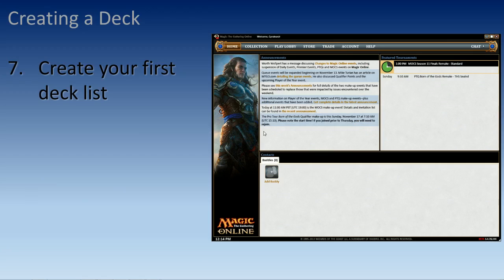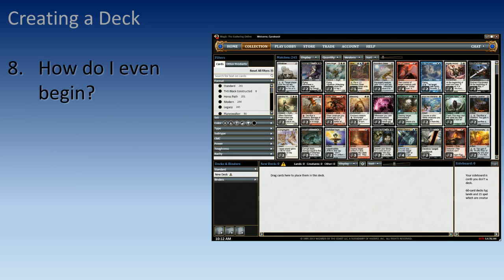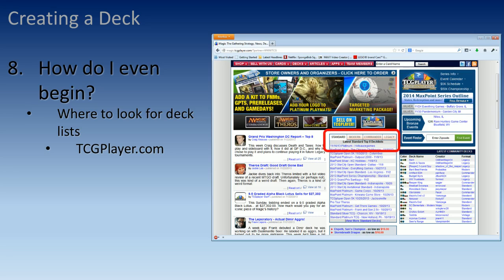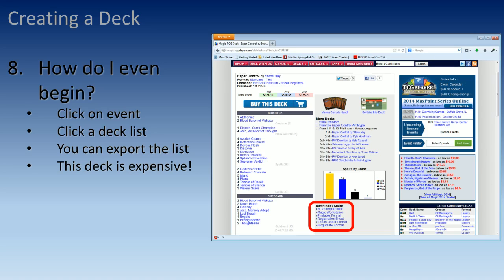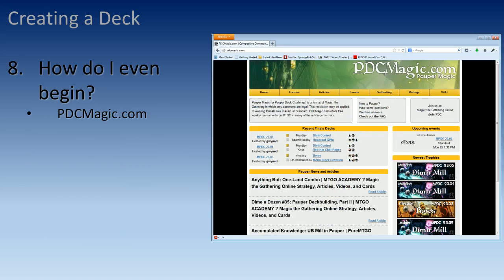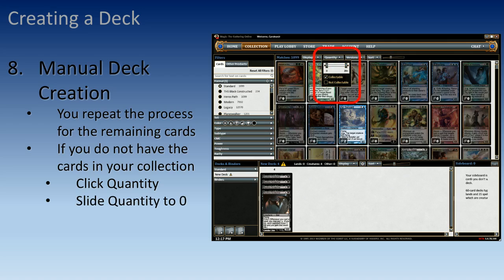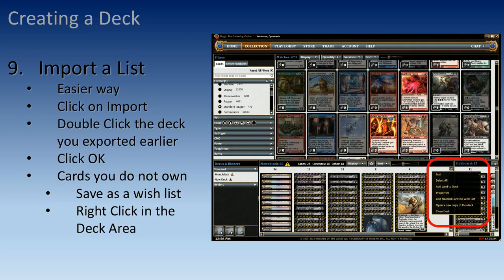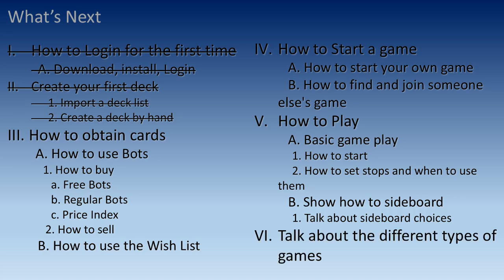University of Magic, Vol 2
This is an ongoing series whose purpose is to help out new users who are just starting out.

This video covers:

1. Creating your first deck
   A. Importing a deck list
   B. Creating a deck by hand

Previous classes Want more videos in more formats? Support our efforts by becoming a patron today